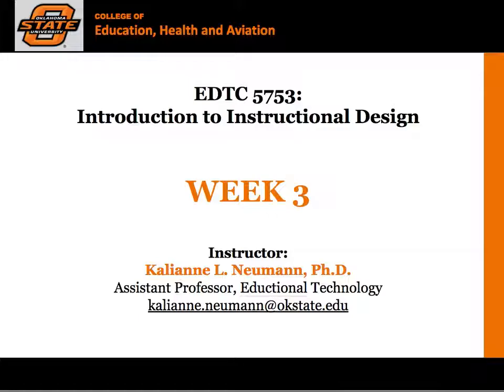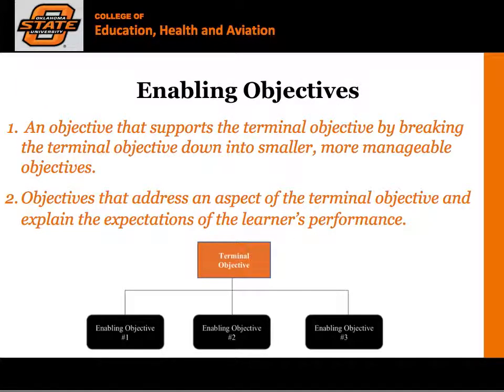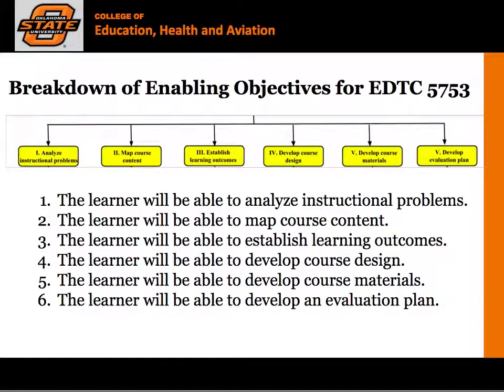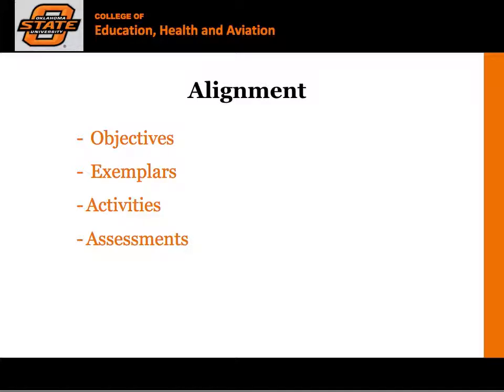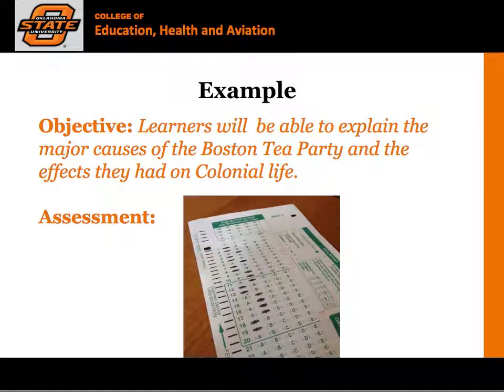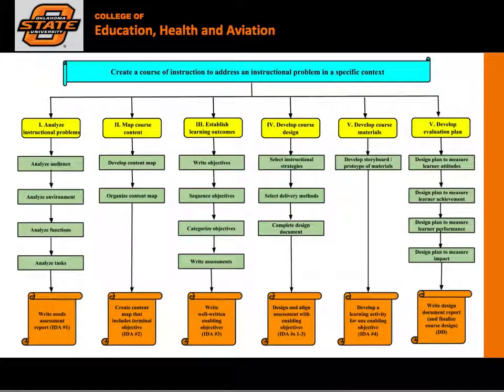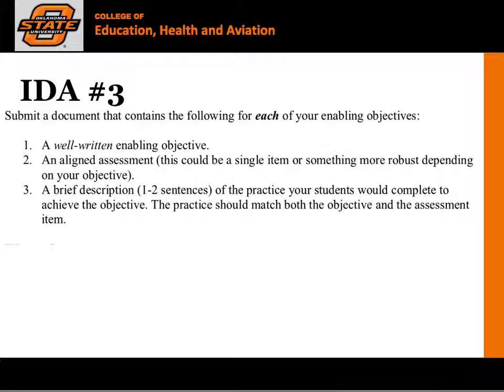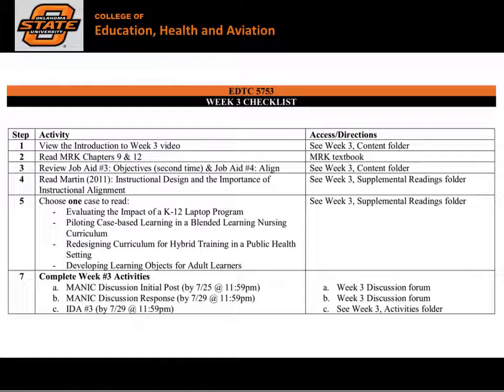Week 3 Video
Week 3 video: Objectives (continued) and alignment. Content associated with EDTC 5753 at Oklahoma State University in the program of Educational Technology.